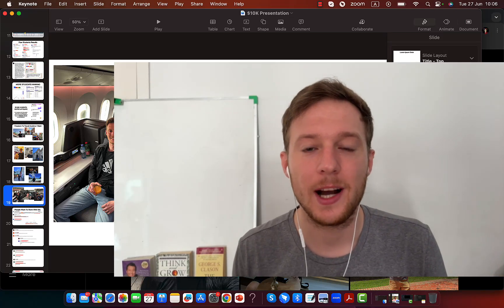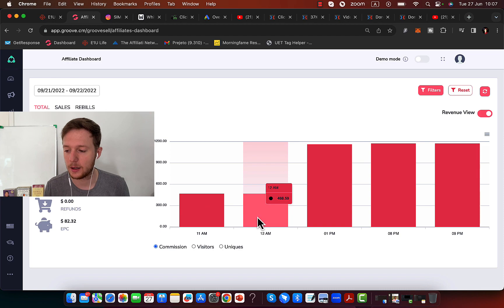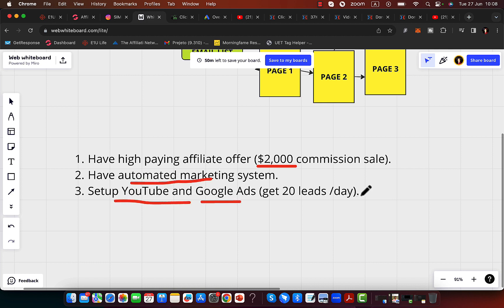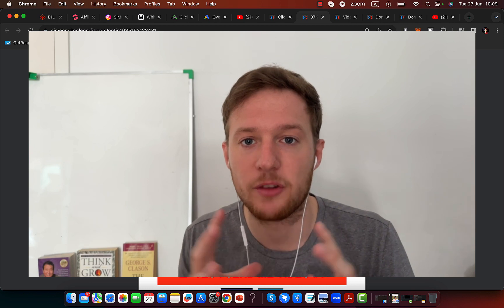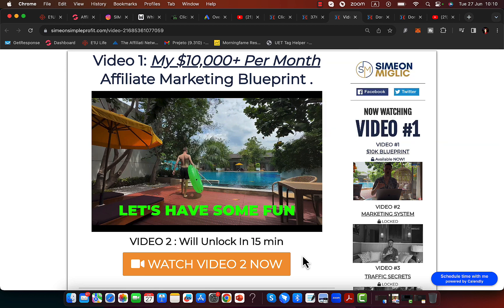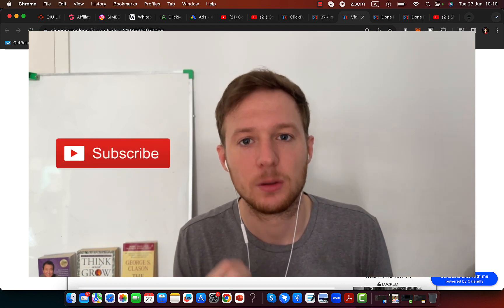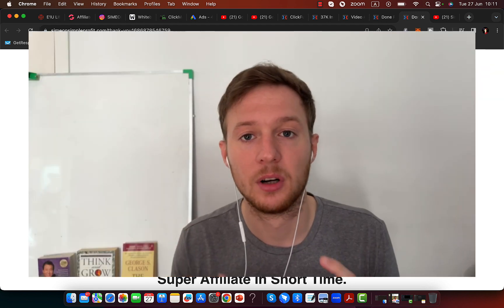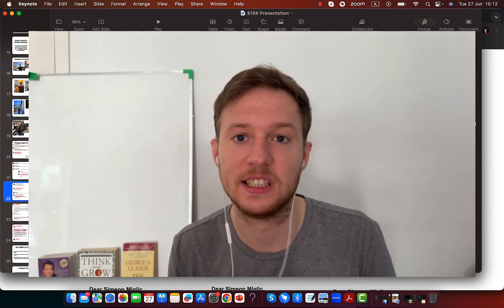How To Make $10,000 Per Month With Affiliate Marketing